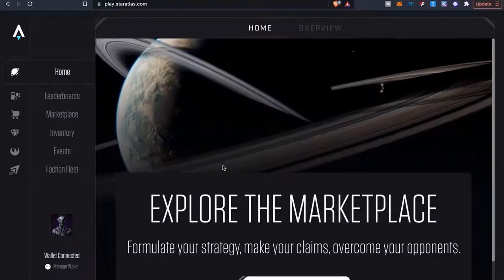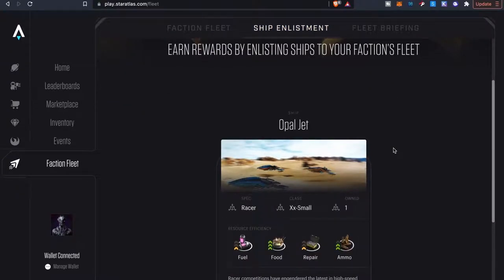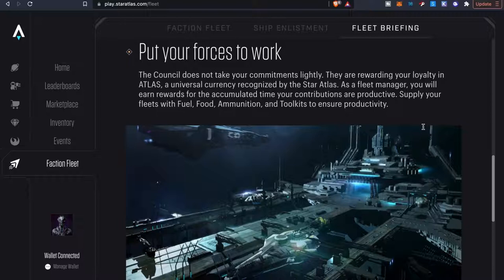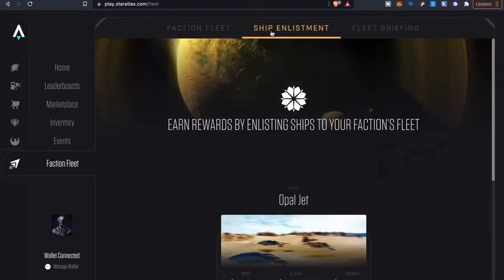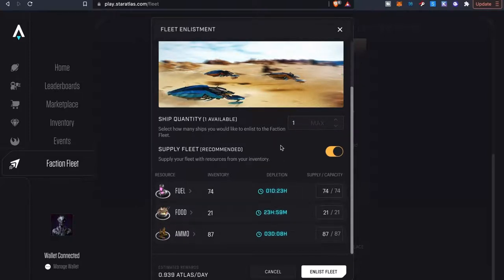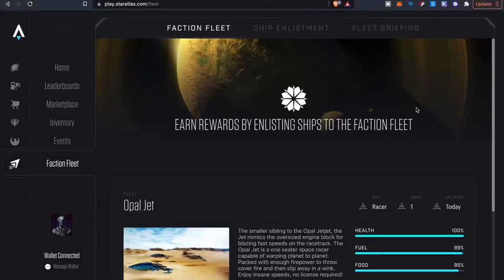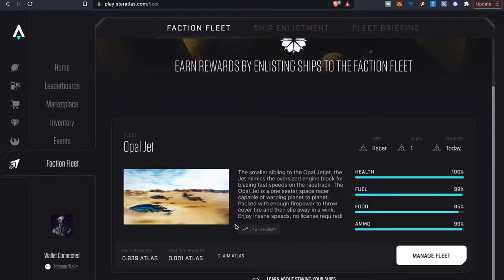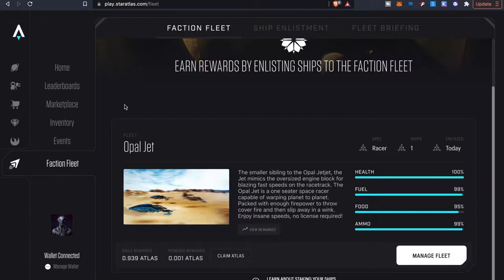Star Atlas Mini Game | Earn Atlas | Deploy Your Ships | How To Play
Recently Star Atlas has released their mini game where you have chance to earn some ATLAS by providing your ships to whatever faction fleet you are apart of. To play it\'s real simple and easy of course you will need some ships plus some resources as well to do these missions. Obviously depending on the size of the vessel your earnings for ATLAS will vary, so hopefully you have nice size fleet of ships. You will have to track and keep up with your ships when it comes to supplies so you can resupply to continue earning.